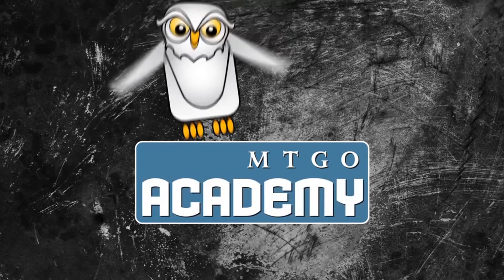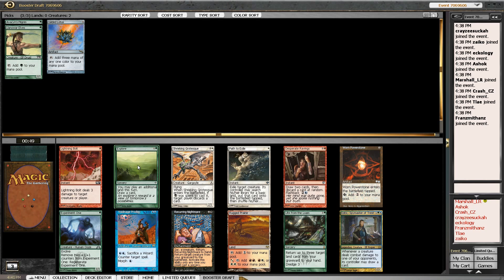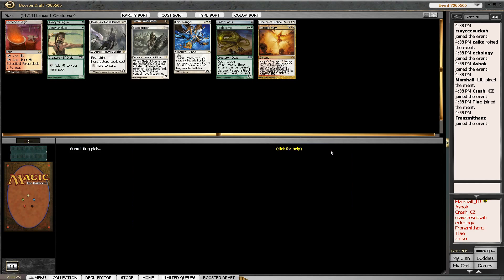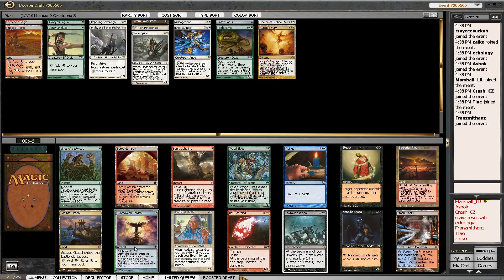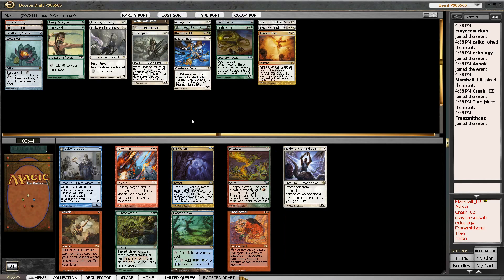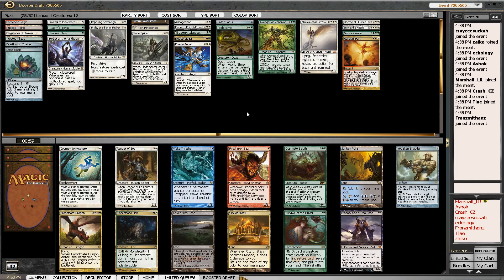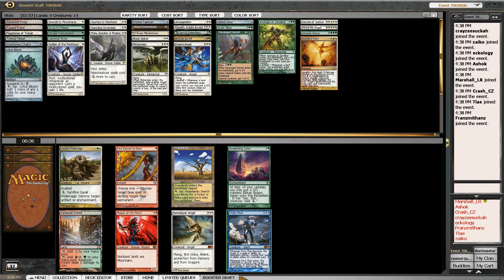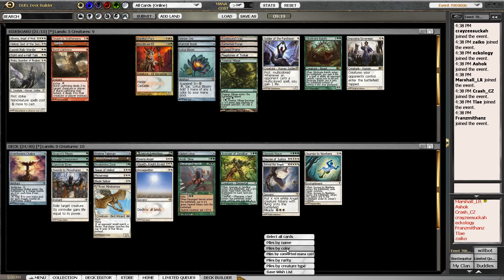Limited Resources - Draft Vid, May 2014 Cube Draft #2, 9 May 2014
You can watch these videos without streaming ads on our

If you'd like to watch the rest of the series on Youtube, you can find the playlist

Marshall Sutcliffe is a Magic and poker player who hosts the Limited Resources podcast, which you can find and writes for DailyMTG. He was on the winning Community team at the 2011 Community Cup, and he also works with Wizards of the Coast and GGSLive to provide video coverage of Magic: the Gathering Pro Tours and Grands Prix. You can follow him on Twitter @Marshall_LR.